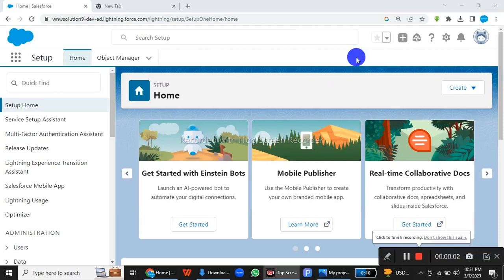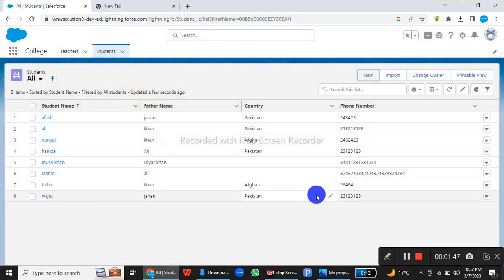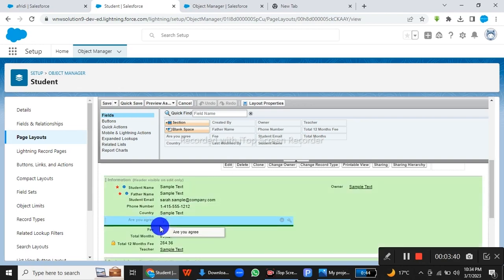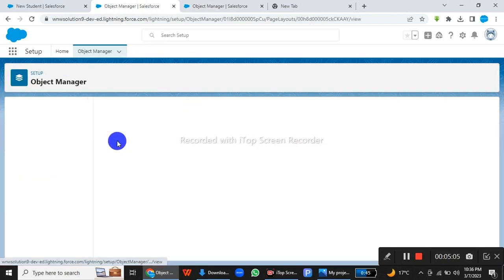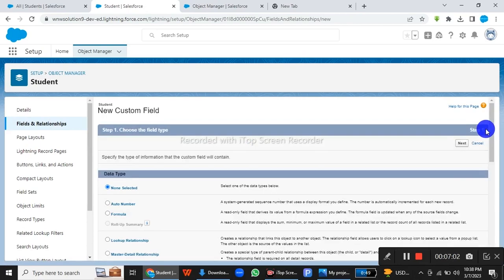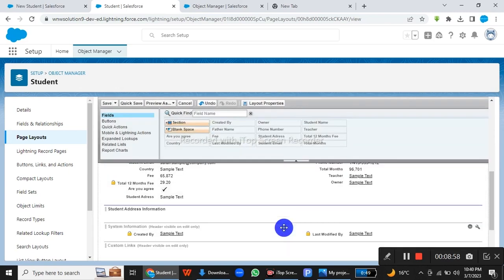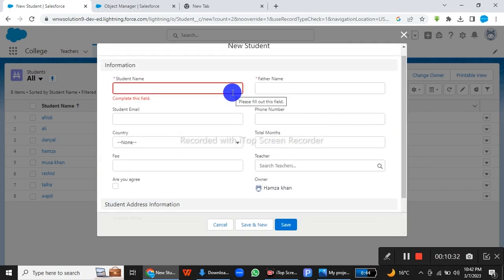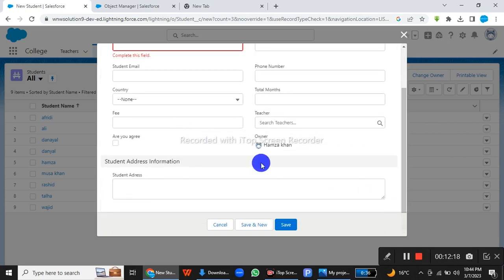Customize Record Highlights With Compact Layout | Page Layout | Salesforce Admin Training 08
Hi I'm Hamza khan . I'm Salesforce Administrator + Developer. Here I'm Giving the Complete Salesforce Admin And development Trainings.
So today lecture how to Customize record Highlights With Compact Layout in salesforce